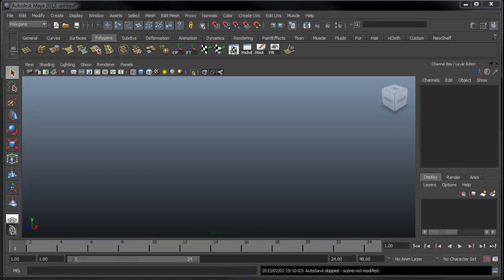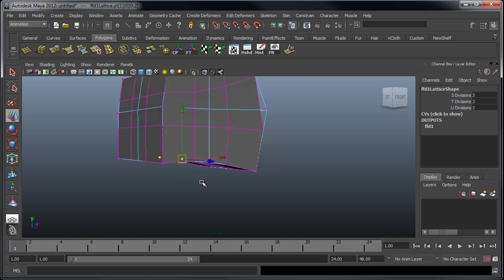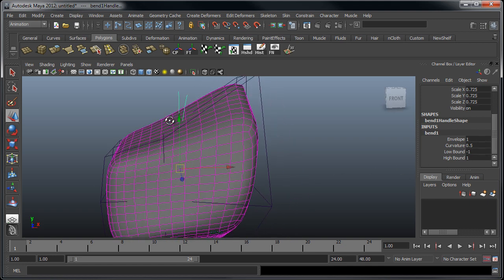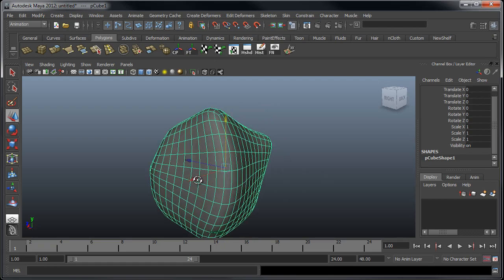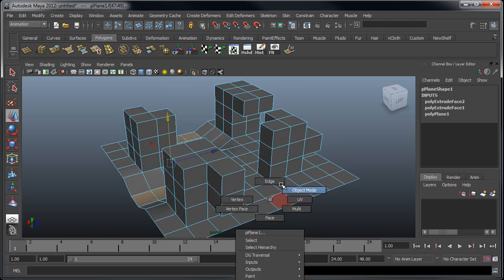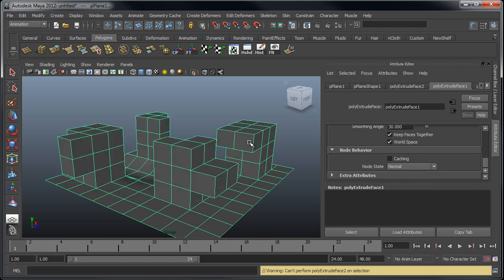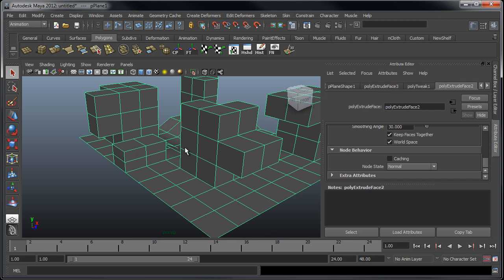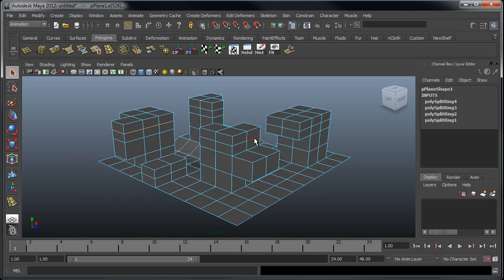Understanding Tool History in Maya - 3dmotive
In this lesson, we will be covering how tools in Maya work together to modify an object, how to edit them within the Inputs history, and some general tips on when you should and shouldn't.